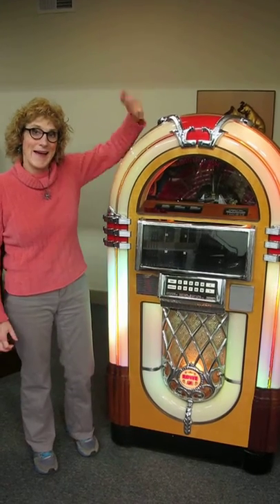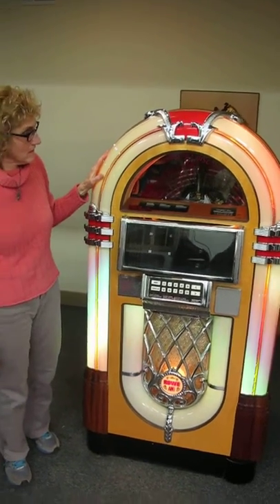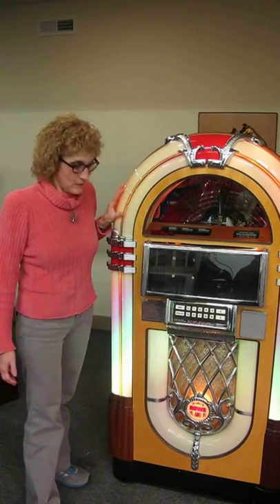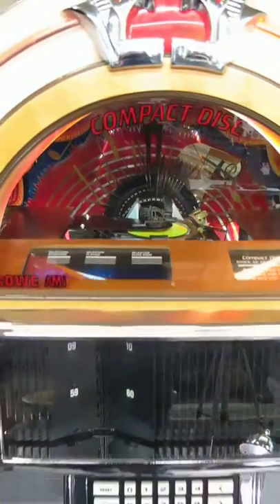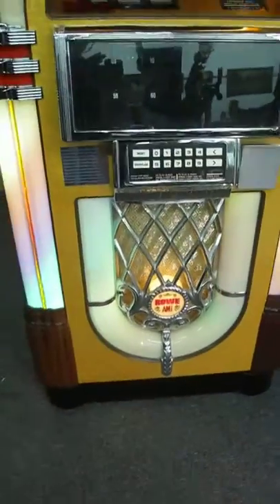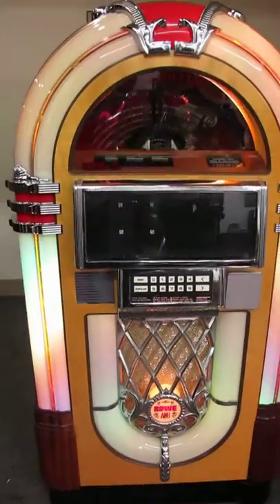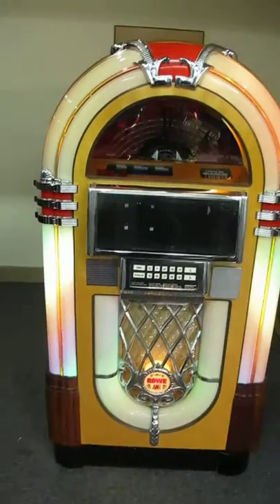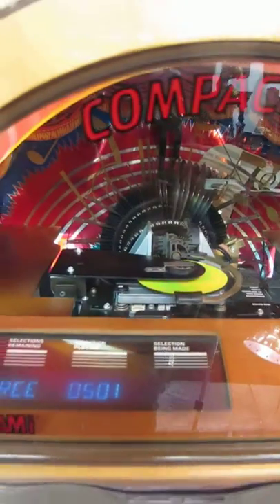Rowe AMI Nostalgia CD Bubbler Juke Box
Manufacture of this CD Version Started in 1991
This CD Juke Box Has an Incredible Sound System
250 watts - Dual 7-Band Equalizer
Holds 100 CD's
Beautiful Colored Lights with Bubbling Tubes
8 Colorful Bubbling Tubes
Hand Rubbed Walnut Body with Burl Accents
Easy to Use
Chrome-Plated Metal Castings
Rowe International Disc-Changing Mechanism

Height: 61"
Width: 33"
Depth: 28"
355 lbs.